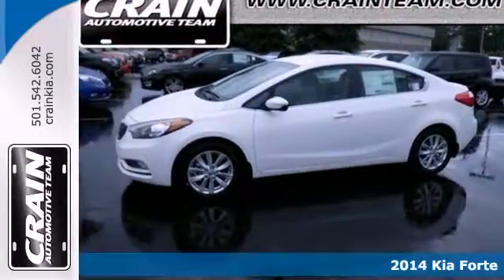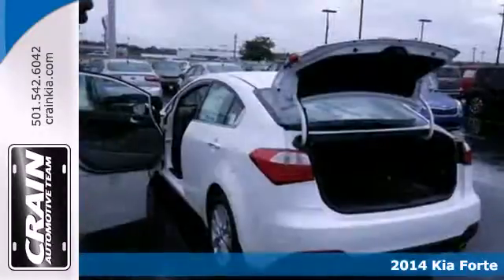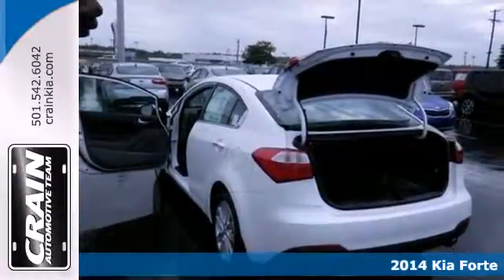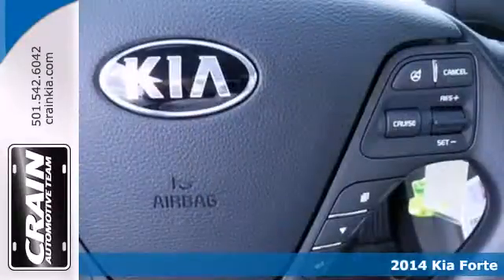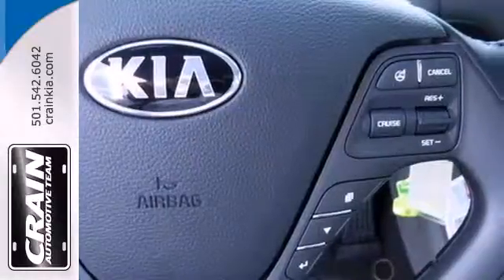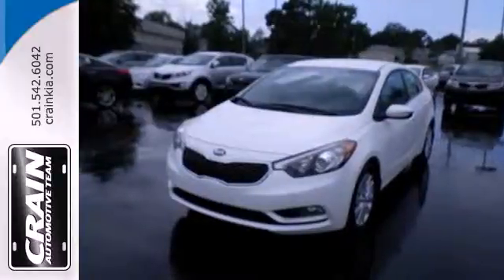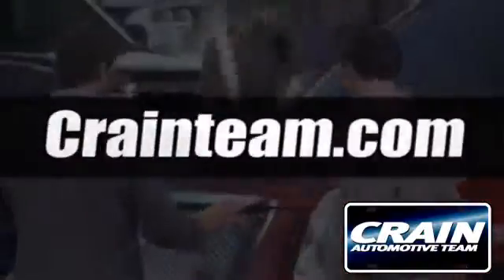2014 Kia Forte Sherwood AR Little Rock, AR 4KC6450 - SOLD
Year: 2014
Make: Kia
Model: Forte
Trim: EX
Engine: Engine: 2.0L I4 DOHC D-CVVT
Transmission: Automatic
Color: Snow White Pearl
Interior: Gray
Stock #: 4KC6450

Address:
5830 Warden Rd